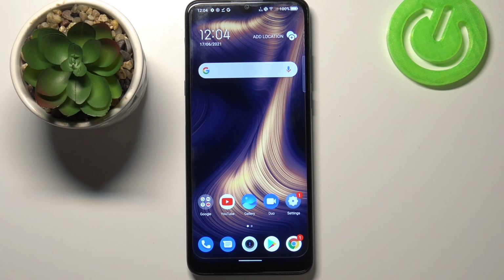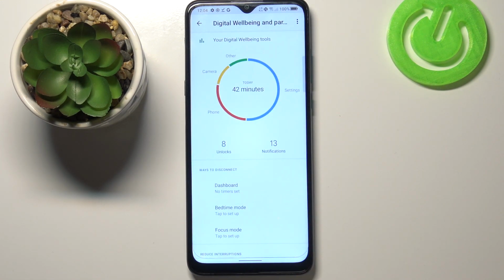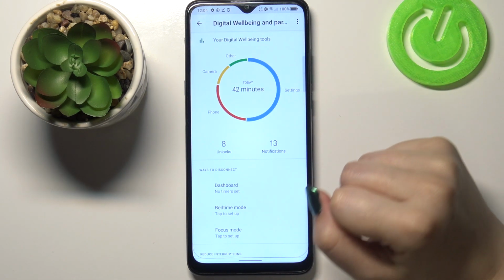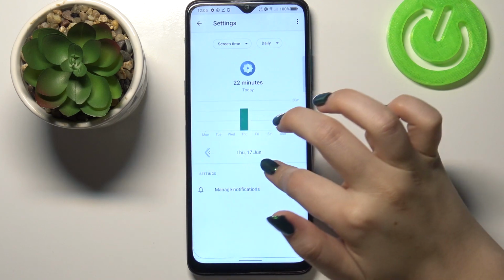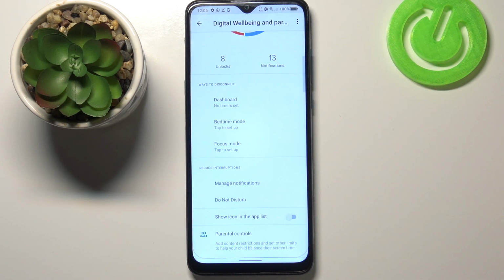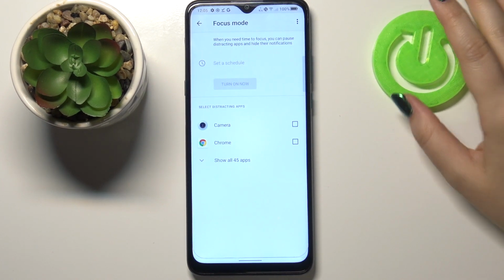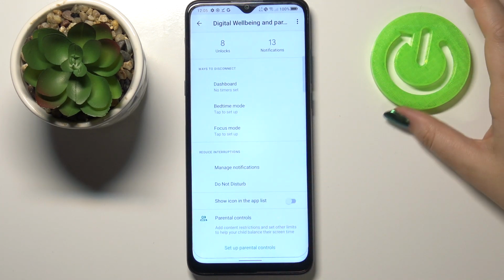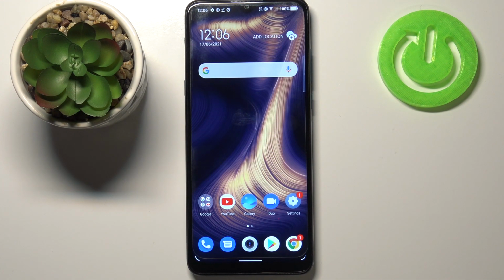How to Check Total Screen Time in TCL 20 SE – Verify Display Time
In today's video, we would like to present a video in which we teach you how to check the total screen time on the TCL 20 SE. If you want to verify the display time on TCL 20 SE, please follow the above tutorial and learn how to locate the time you are speeding up while browsing TCL APP. Let's use the video guide presented and see the total time of use of the screen on the TCL 20 SE. Visit our HardReset.info YT channel and discover lots of useful tutorials on TCL 20 SE.

How to check how much time you spend on TCL 20 SE? How to check how much time you spend on applications in TCL 20 SE? How to see how much time you spend on TCL 20 SE? How to check total screen time in TCL 20 SE? How to see total screen time in TCL 20 SE? How to get access to display settings in TCL 20 SE?